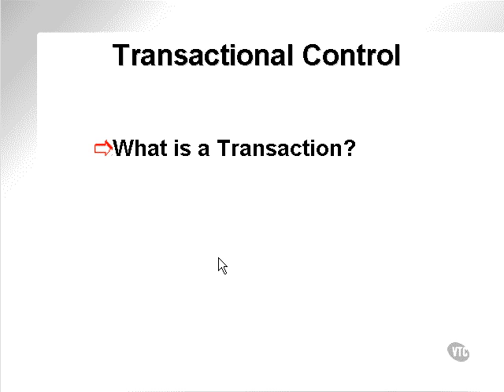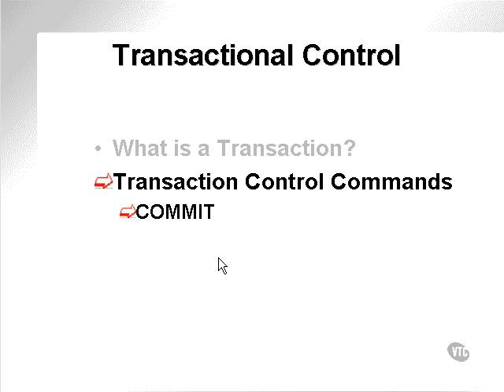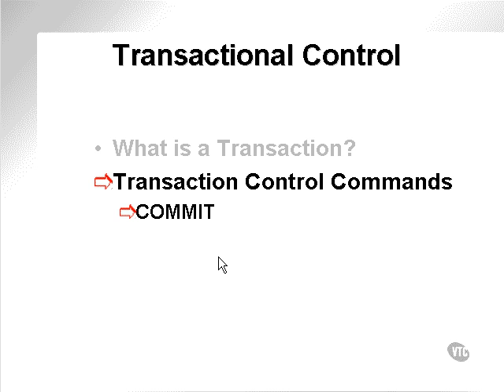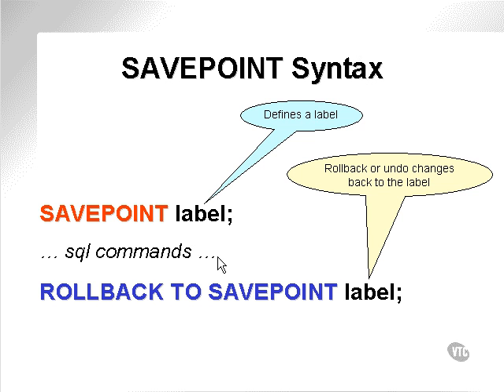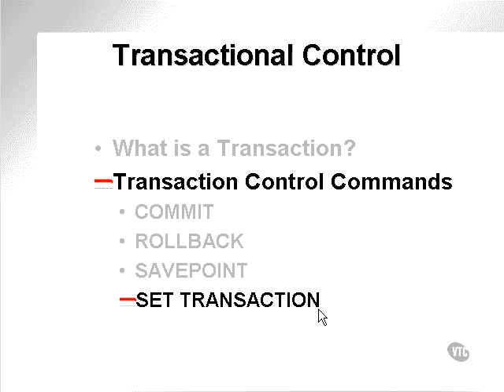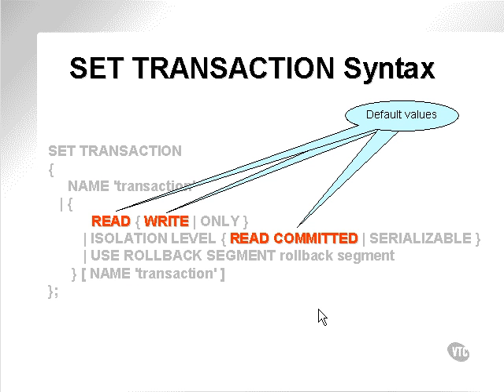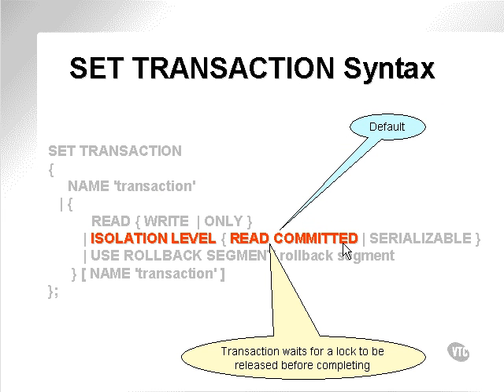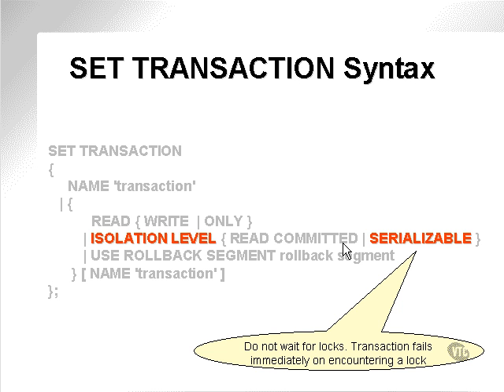ORACLE 8- 1411